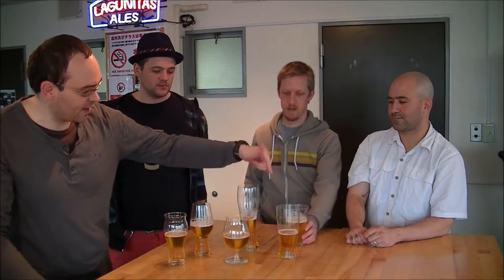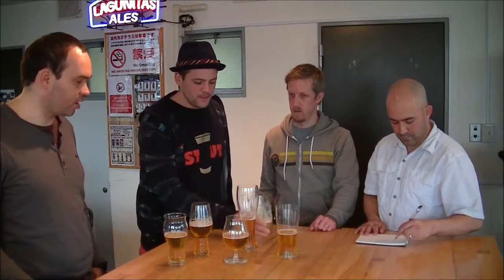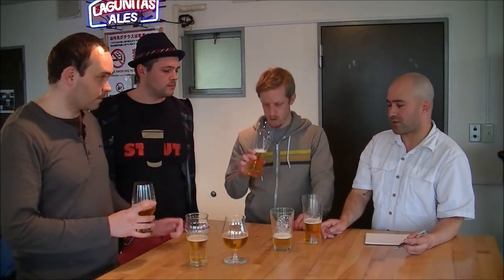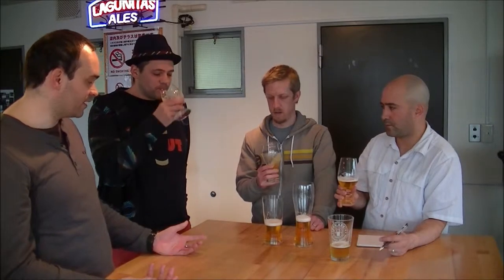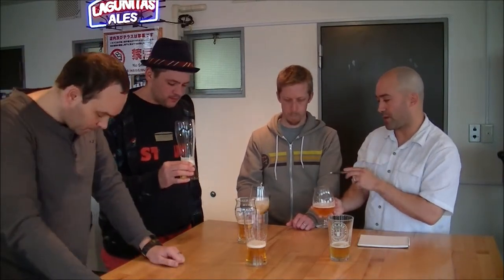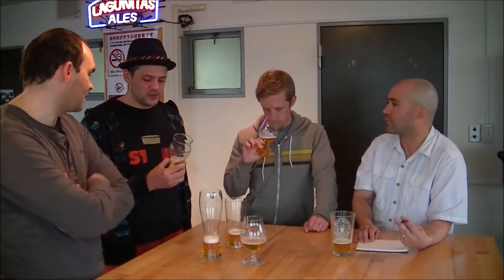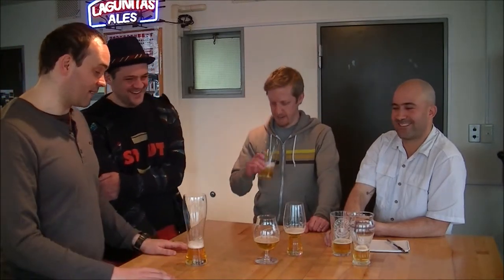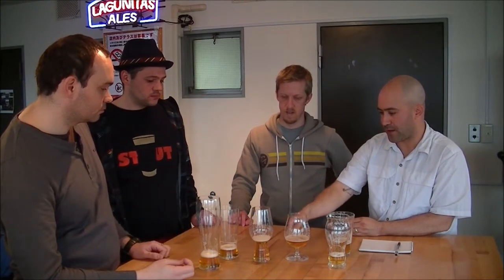Beer Glassware Experiment Pt. 1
We test a selection of different glasses with the same beer to try and answer some questions about the importance of glassware and the impact it has on beer flavour. Thanks to Clayton, George, Marc, & Marco for participating in this experiment. Thanks to george for editing. Please check out the audio only podcast on iTunes, and SoundCloud. for additional links, please check out Just1Pint.com